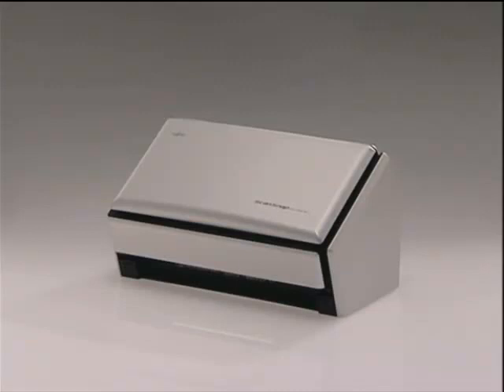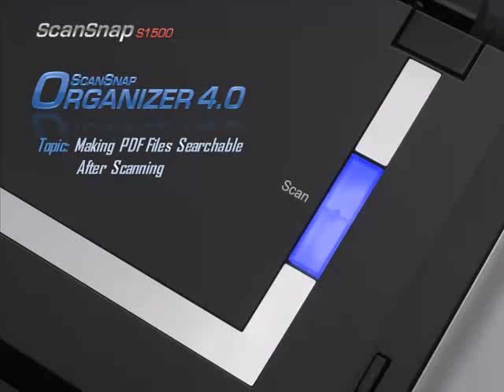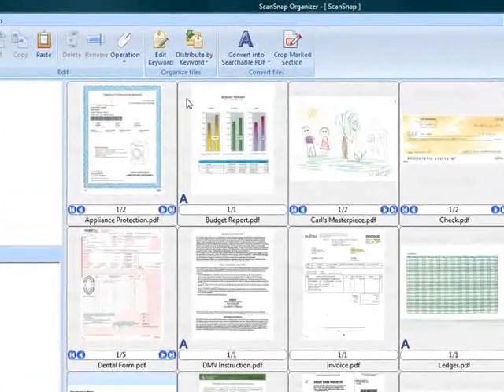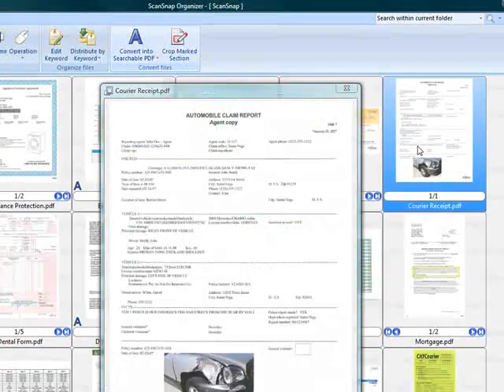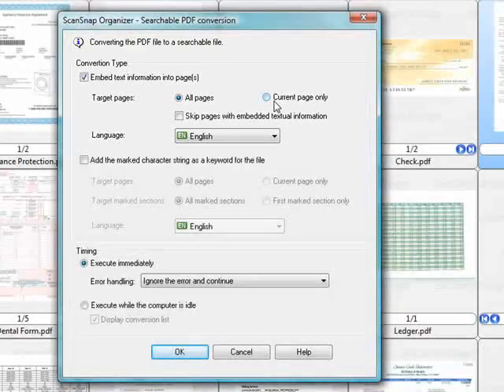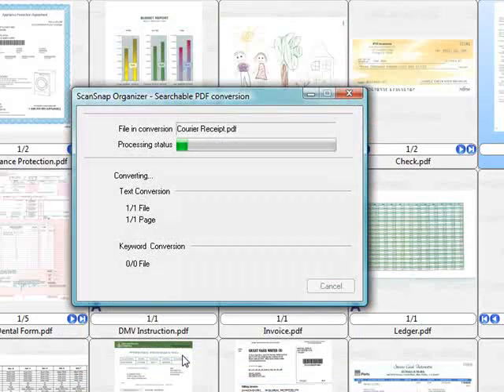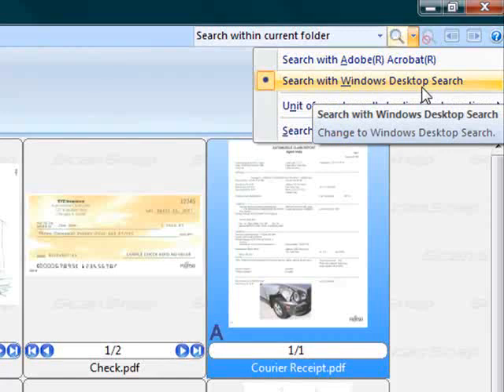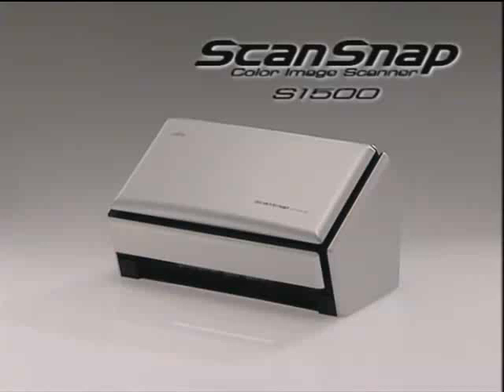ScanSnap Organizer 4.0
In diesem Video zeigen wir Ihnen, wie Sie bereits bestehende Dokumente nachträglich mit einer Suchfunktion versehen.

Falls die deutschen Untertitel nicht automatisch erscheinen, klicken Sie bitte rechts unten auf 'CC'.